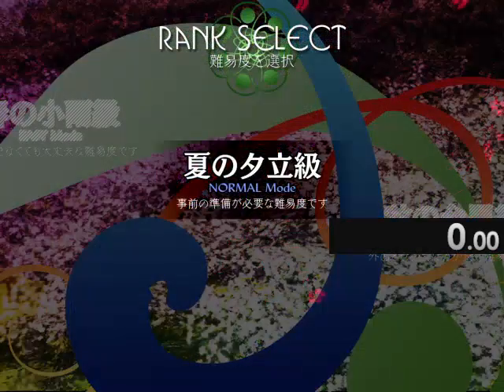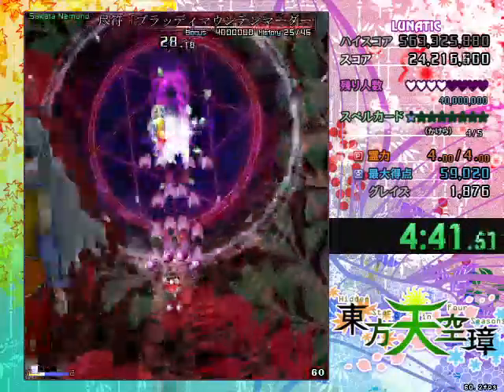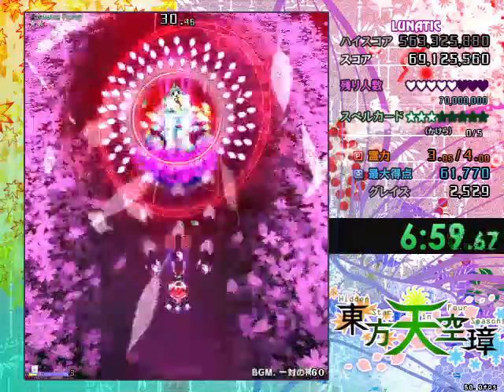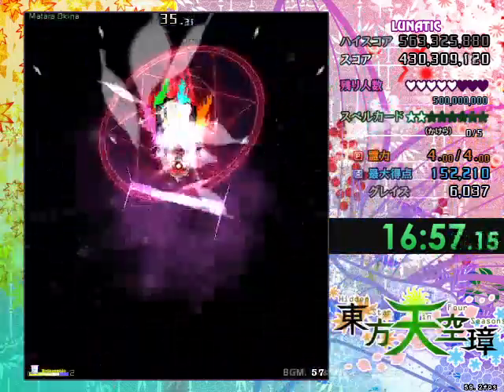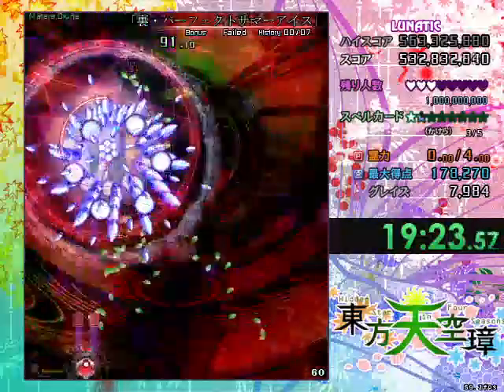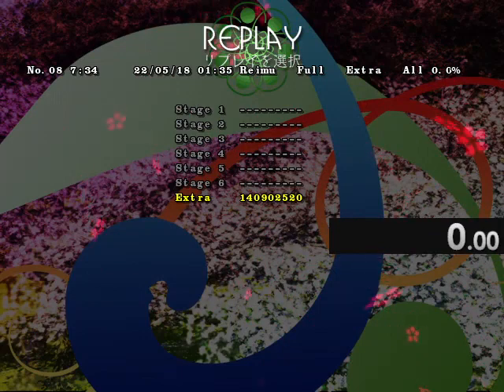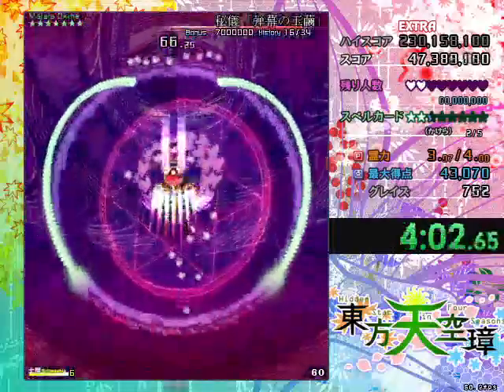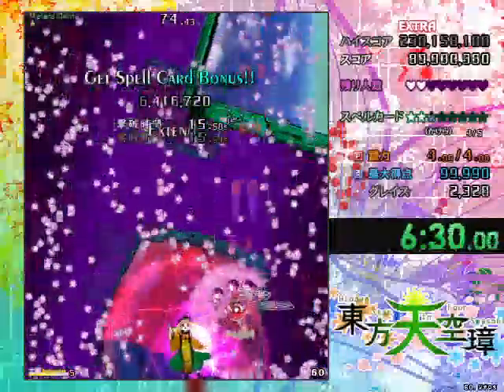Touhou HSFiS Speedrun Replays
It's that time of year again! Expect a couple speedrun-related uploads. In this case I'm basically remaking an older video because the audio balance was awful last time...and it's not perfect this time either...but no matter.